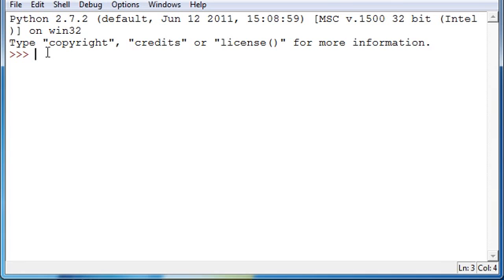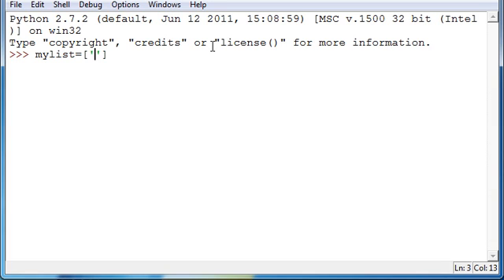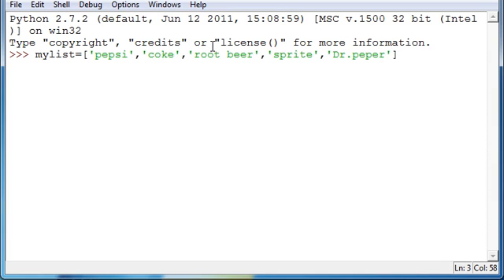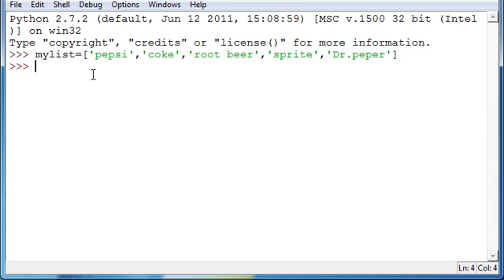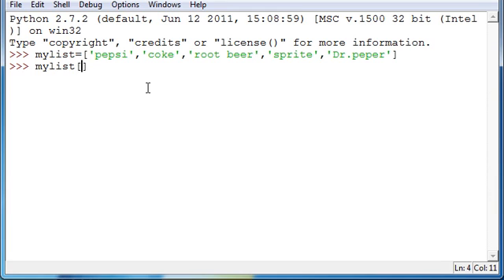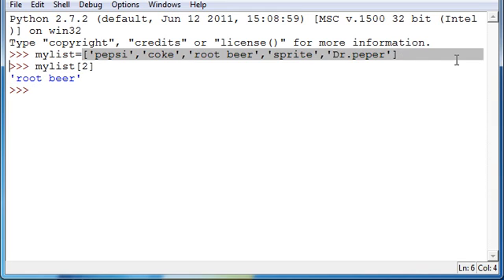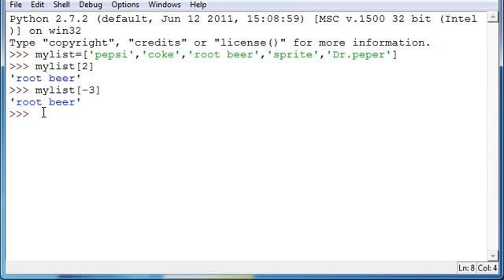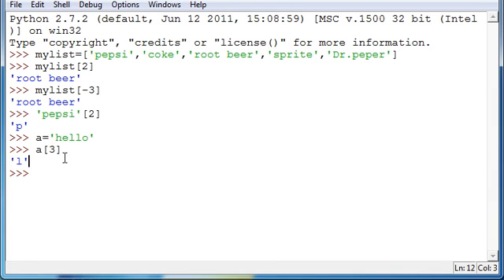Python tutorial 7: lists and sequences